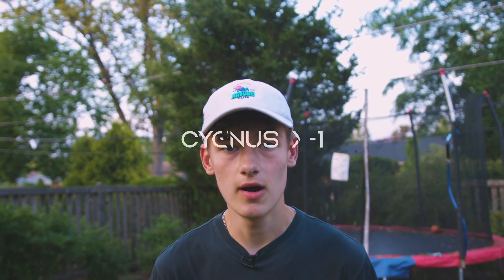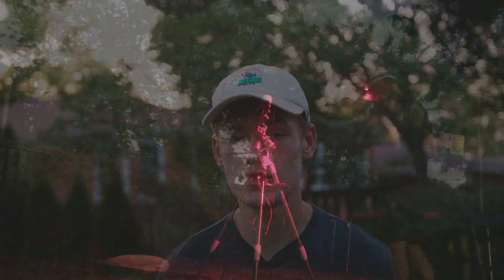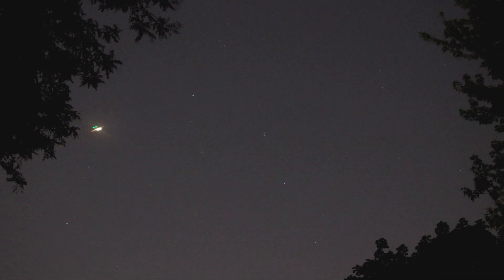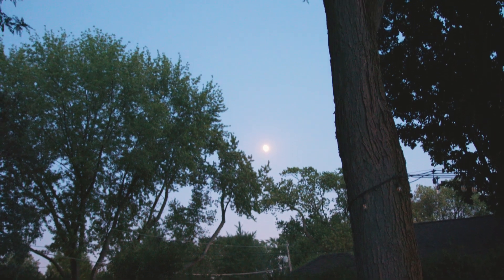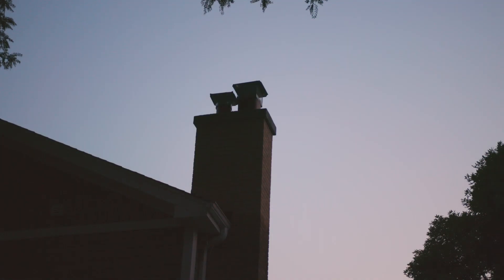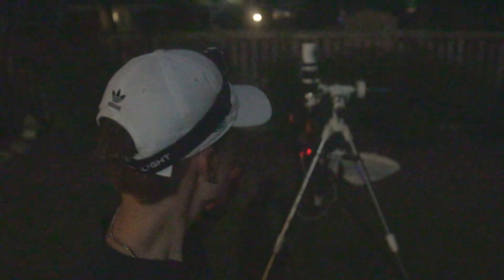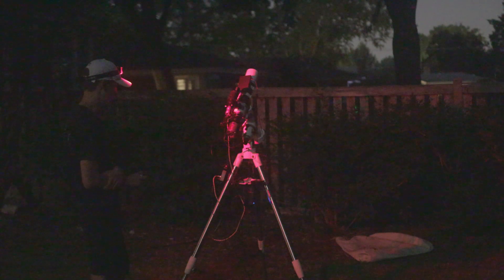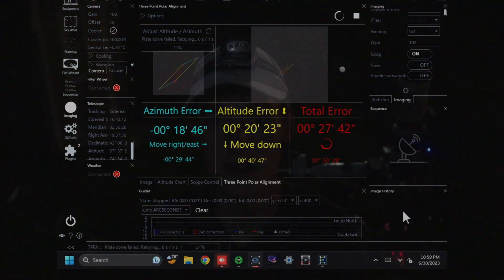I Photographed a BLACK HOLE from my own BACKYARD?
Am I able to reveal the light from a BLACK HOLE from my backyard in the city? Watch the video to find out!